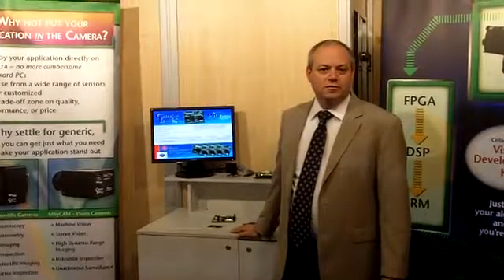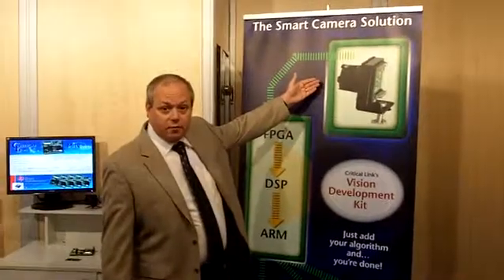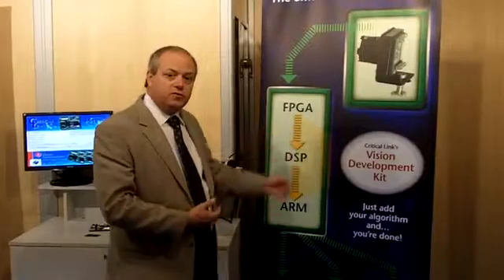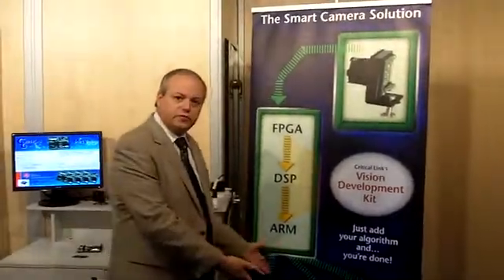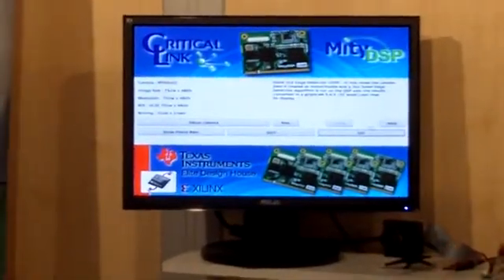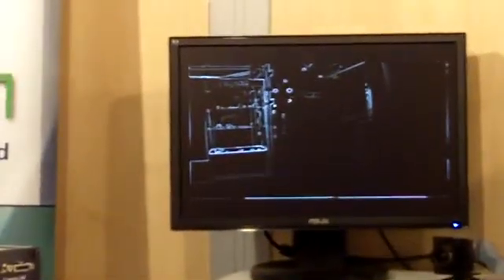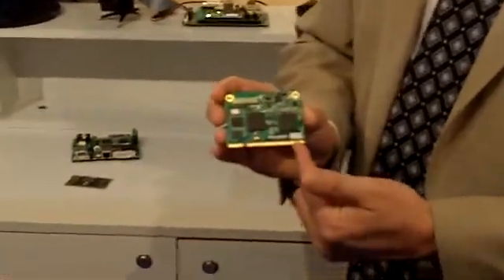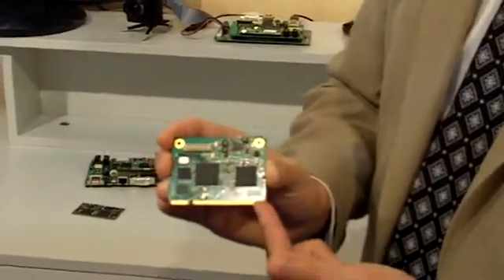Vision Development Kit Overview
The Vision Development Kit by Critical Link is a complete hardware and software framework designed to accelerate the development of vision applications. The framework offers both a Xilinx Spartan 6 FPGA and a TI OMAP-L138 dual core processor, and is based on Critical Link's production-ready MityDSP-L138F System on Module (SoM).